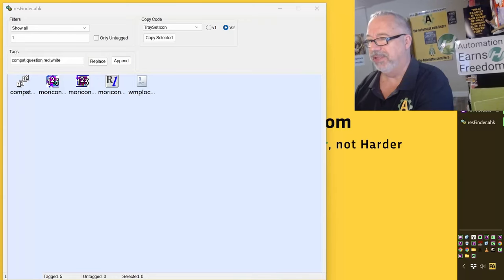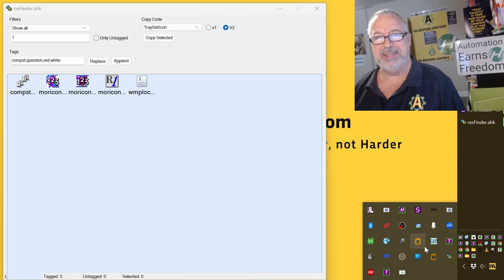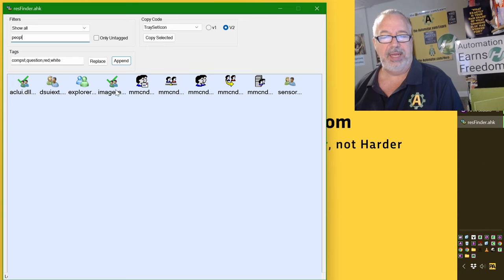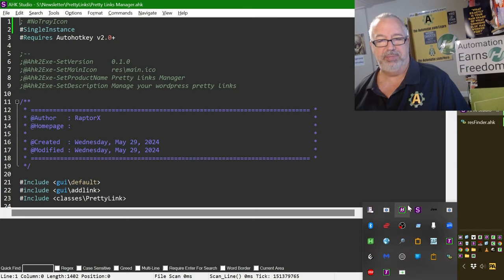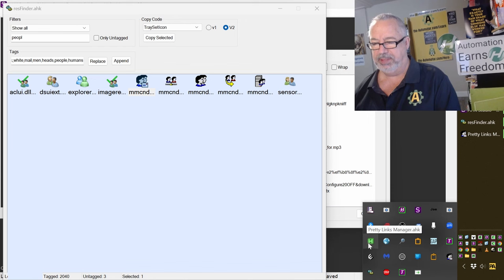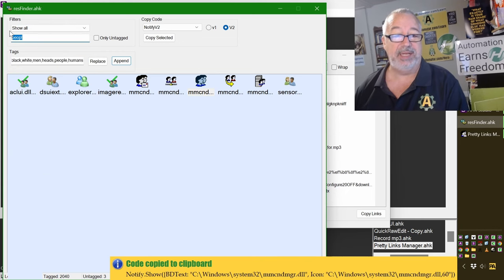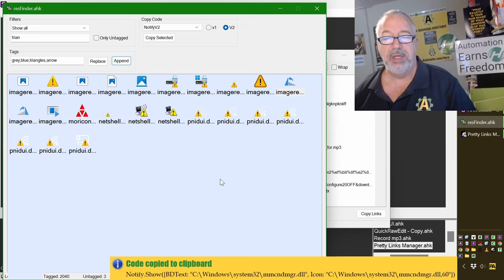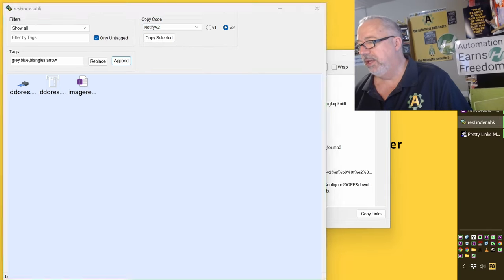Incredible Icon / Resource finder and AHK Syntax Writer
TLDR: The speaker introduces a tool for AutoHotkey scripts that helps users find and customize icons, saving time and effort.   You can get this AHK v2 script

1. 00:00 👨‍💻 The speaker shares a script for making icons bigger and changing system tray icons for AutoHotkey scripts.

2. 00:33 🔍 Our tool helps you find icons and search for specific ones, saving time and effort.

3. 01:06 👨‍💻 Choose the path and set tray icon, and add V1 or V2 when double clicking, then paste and save to relaunch.

4. 01:42 👨‍💻 The tool is being used, but there may be a problem with it running twice.

5. 02:03 🔍 Use the notify class for formatting and filtering icons and colors in AHK Syntax Writer.

6. 02:47 👍 Update your local version to access new resources, and click the link for more information.

7. 03:05 🔍 Handy tool for finding icons and resources, works for V1 and V2 scripts, and exports syntax, a great time saver.